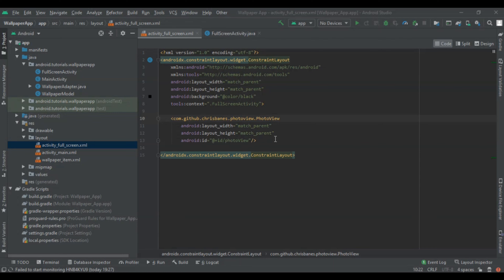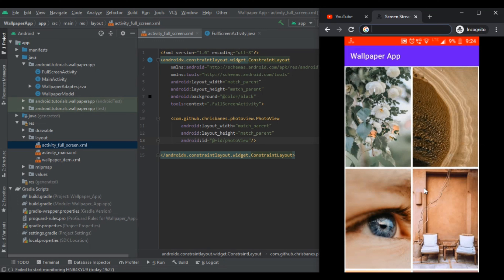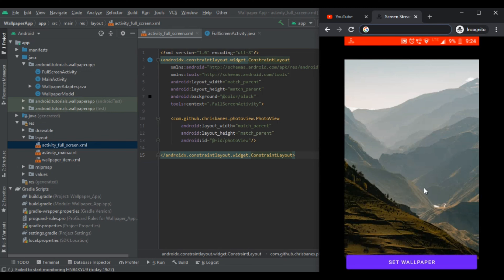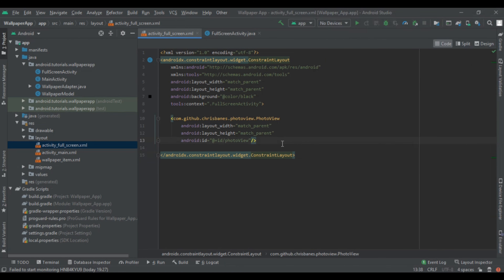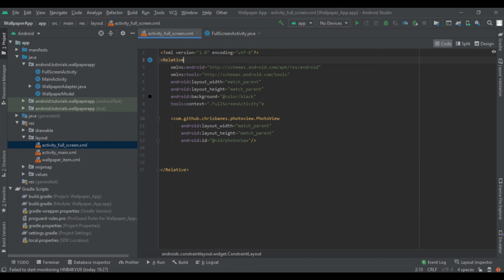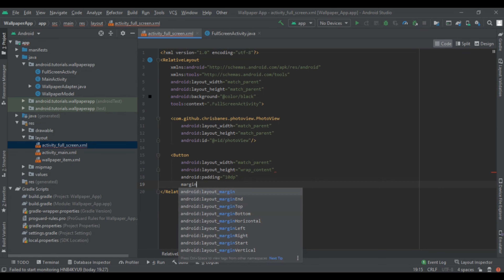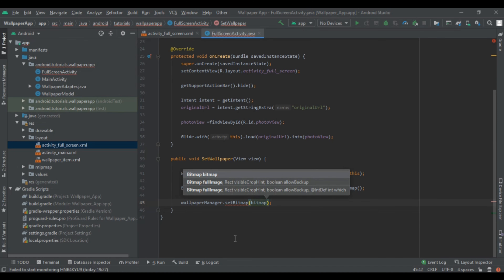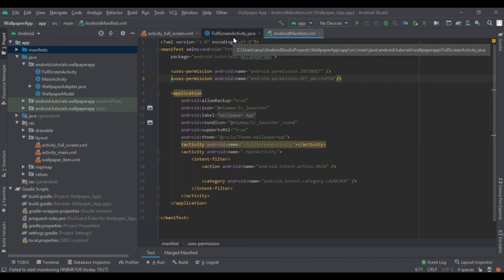How To Create WALLPAPER APP IN ANDROID STUDIO | #3 | ANDROID TUTORIALS | [2020] | With Source Codes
Limited-time hosting offer How to Create Wallpaper App in Android Studio #3 | Android Tutorials | [2020] | With Source Codes.

In this Android Tutorials Wallpaper app in Android Studio, I will create a Wallpaper app in Android Studio Using Pexels API which is free. We will get millions of HD Wallpaper in-app.

And Comment me If you want the same series as Pixabay API.